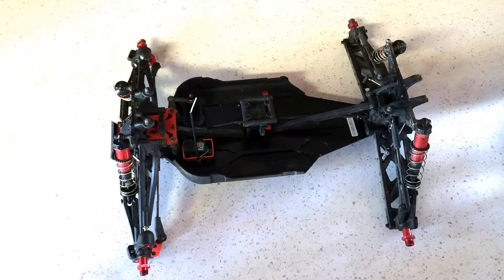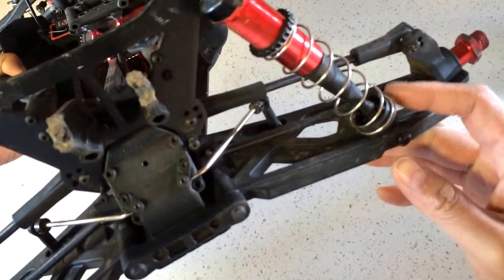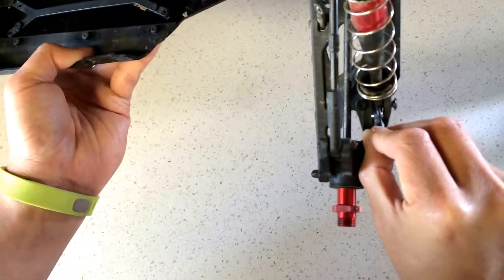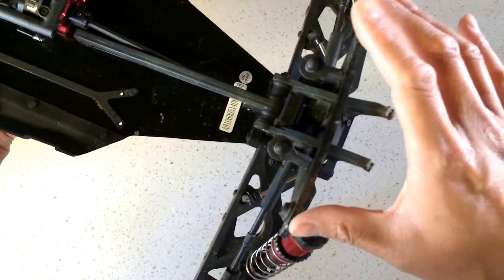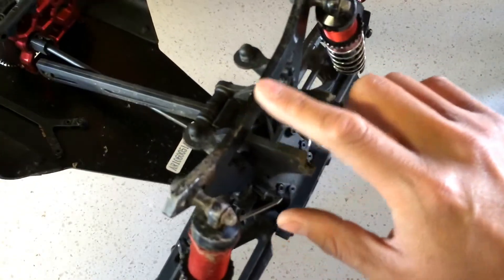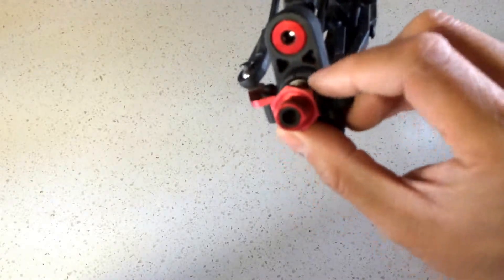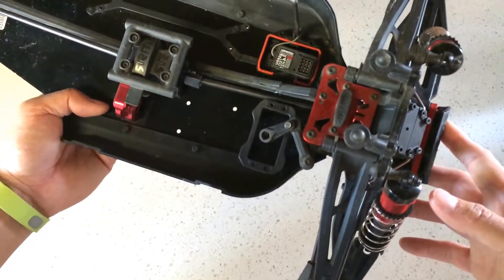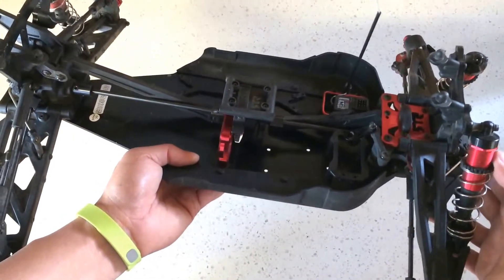Racing2Learn: Project Arrma Kraton: Damage Assessment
In this episode we're assessing the damage on our Arrma Kraton. Bent shock towers, broken shock tower mounts, and broken shock rod ends are just some of the things we need to fix on this monster truck. This is a big, heavy, 1/8th scale truck, so more mass equals more momentum, equals more parts that break!

Racing2Learn: TT MT4 G3 vs. Arrma Kraton Bashing Aerial Footage From Yuneec Q500 Quadcopter Drone